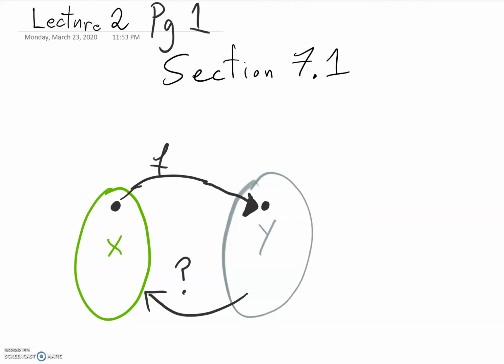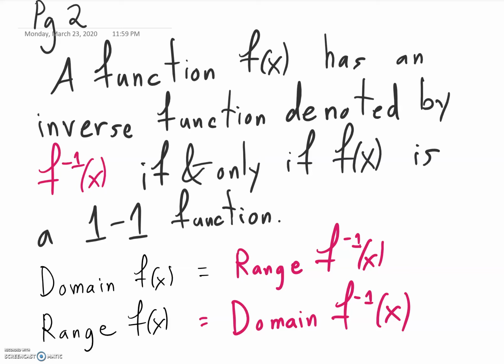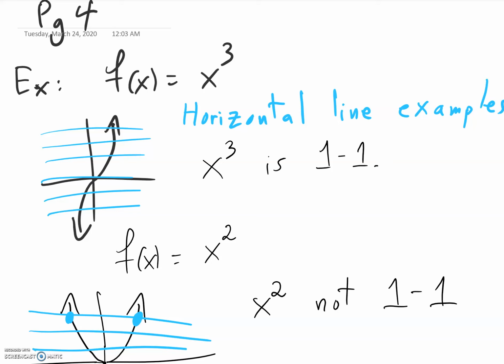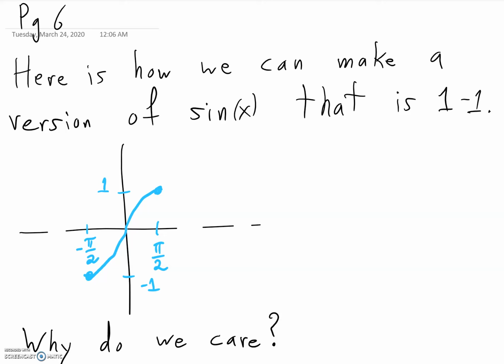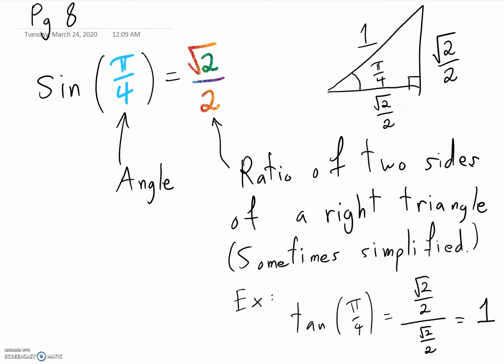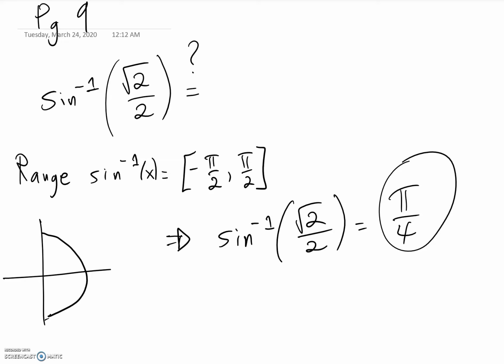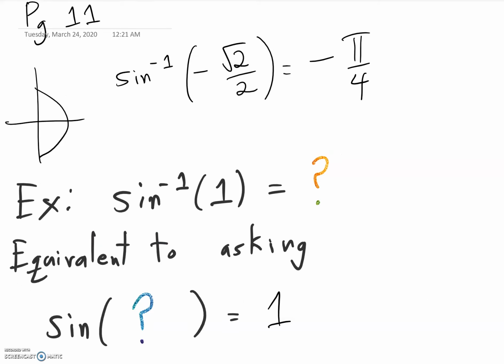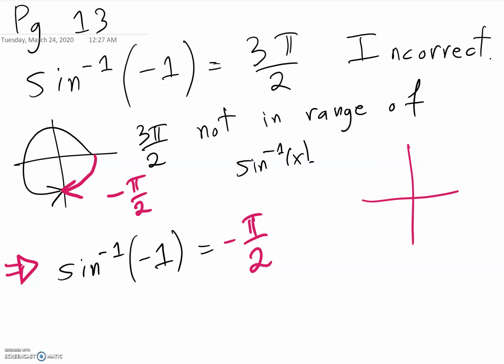MATH 104 Inverse Sin Second Lecture Video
I made an error at the very end. When I said that the angles in quadrant 4 were negative I meant the angles in quadrant 4 that are in the Range of Inverse Sine are negative. DO NOT HESITATE TO ASK ME QUESTIONS! I'm going to get better and better at doing this!